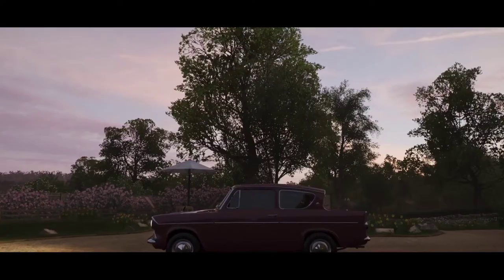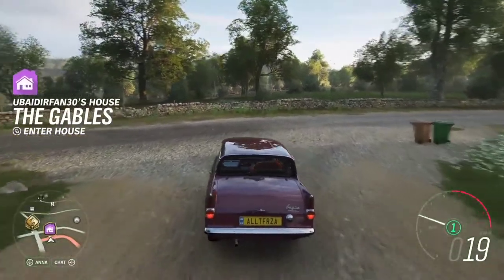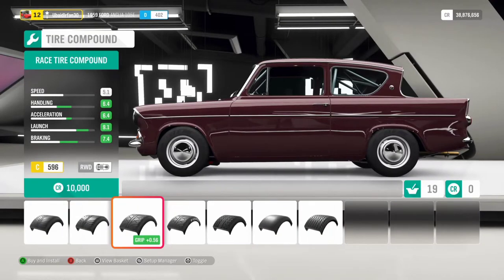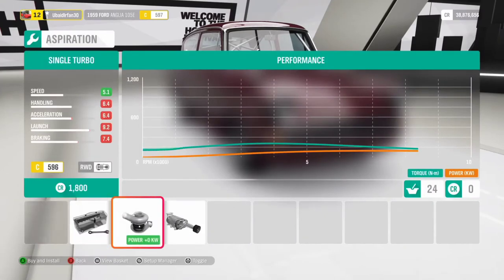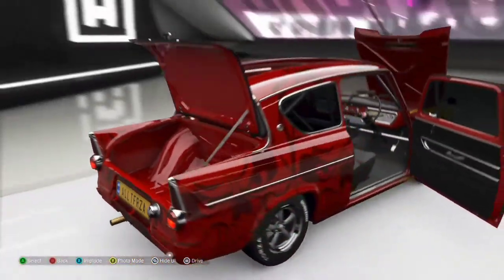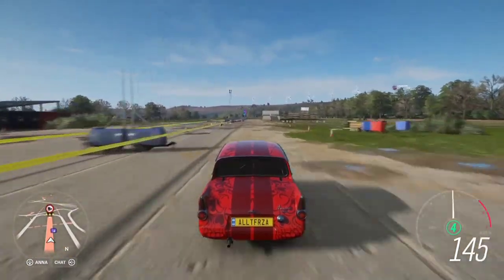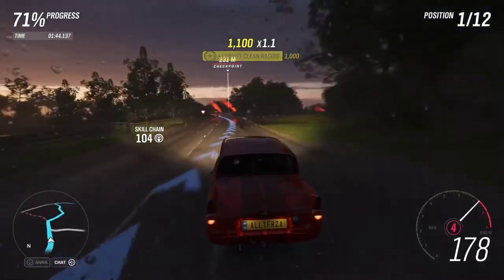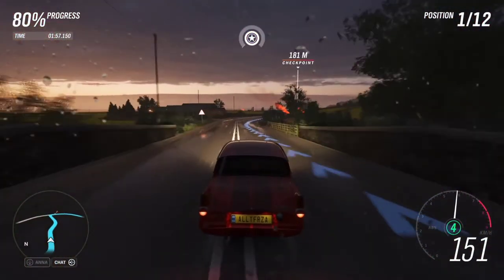The HARRY POTTER Car Is The MOST AGGRESSIVE CAR In The Game?! (Forza Horizon 4)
Hello and welcome to another video! If you're looking for All Things Forza, then this is the place ;)

In today's video I modify and upgrade a Ford Anglia 105E. This is one of the slowest cars in the game but after upgrading it, it becomes extremely aggressive! This is the same car as the one in the Harry Potter movie that belongs to his friend Ron Weasley, this is the car that they use to fly and attempt to follow a train.

If you enjoyed watching this video, then click on the Like button! I love all the support that you show on my videos, it keeps me going!